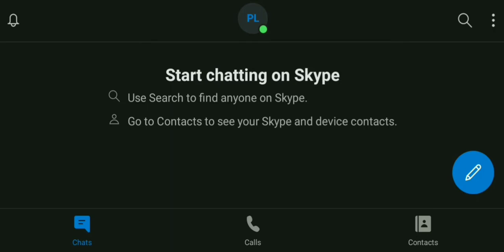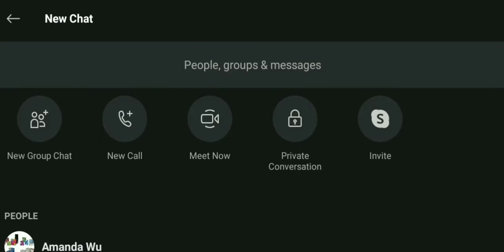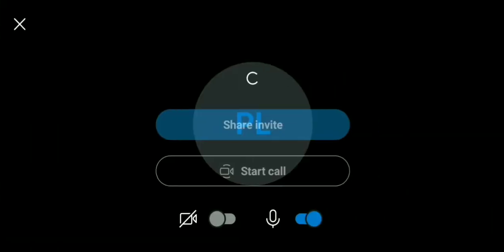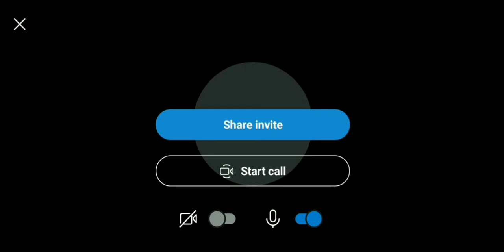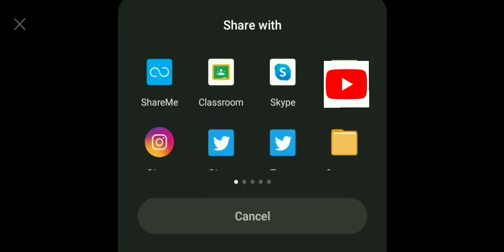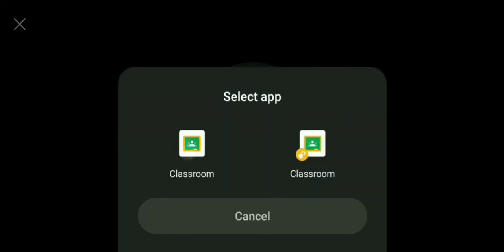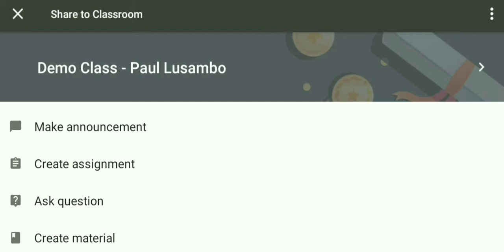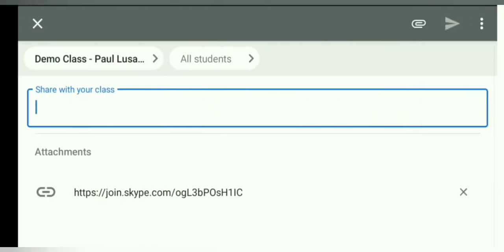Teachers Guide for Online Class: Skype to Google Classroom Using Android Phone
A tutorial on how to share a link from Skype to Google Classroom using android smartphone for online teaching